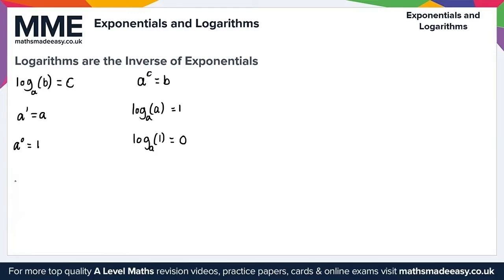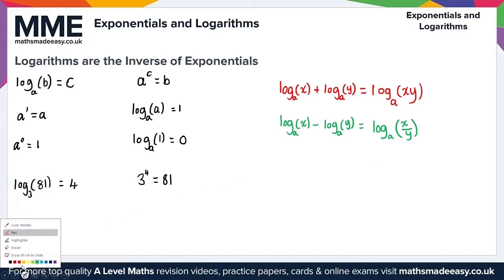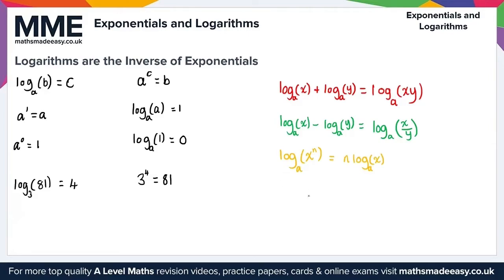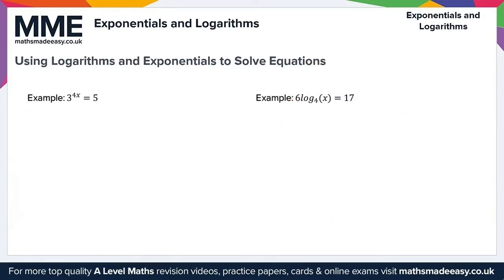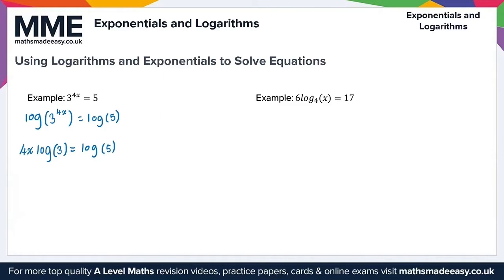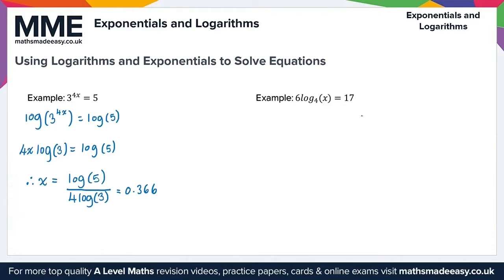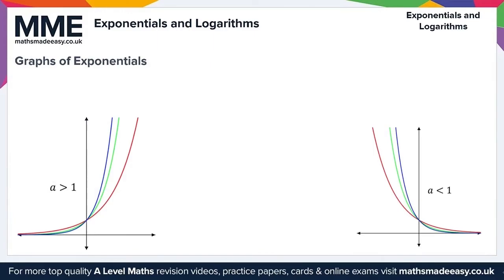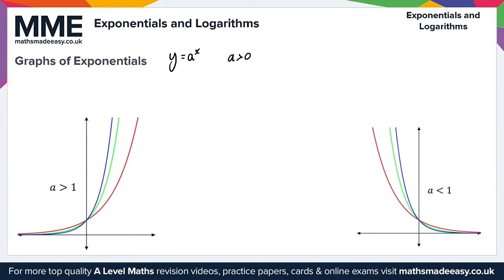70 - MME - A Level Maths - Pure - Exponentials and Logarithms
This is the Maths Made Easy video on A Level Maths - Pure  - Exponentials and Logarithms